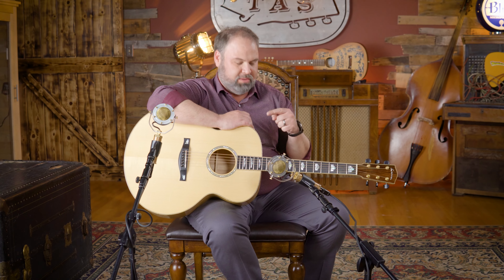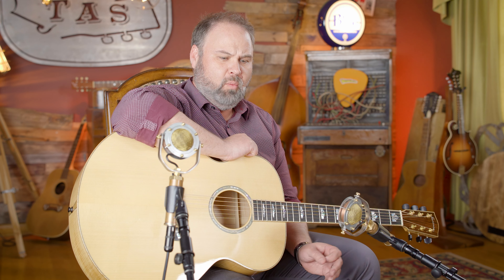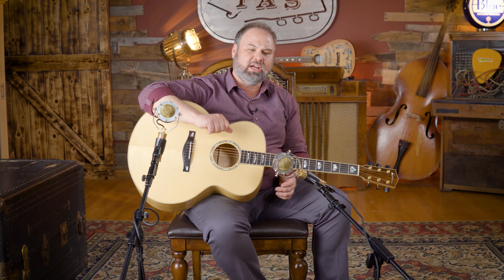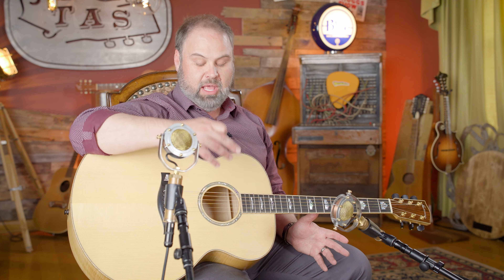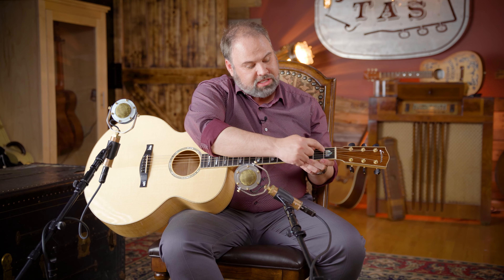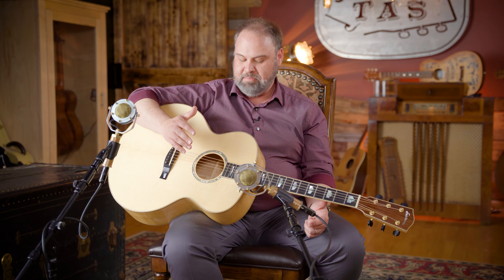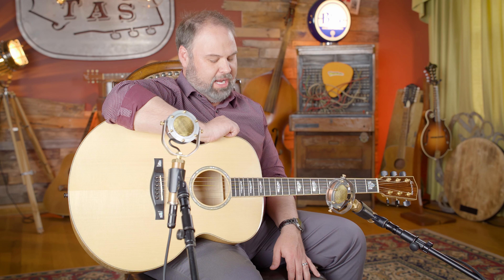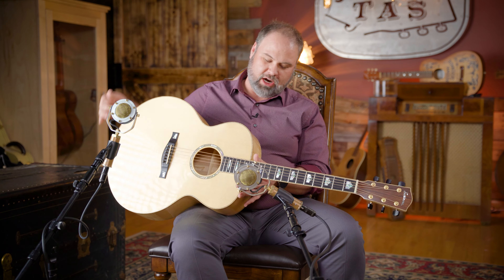Check Out This Rare Eastman Prototype! | John's Guitar Vault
We're taking a deep dive into John's Guitar Vault & looking at the first-ever Prototype Eastman Jumbo Guitar! We're gonna show you everything that has changed between this & the production model!
00:00 - Intro
00:20 - How This Guitar Was Born
03:47- The Specs & What They Changed
05:26 - No Mustache Bridge?
06:12 - How John Got The Guitar
06:43 - This Tone
08:07 - Adding A Pickguard
10:01 - Tone Samples

We use the Ear Trumpet Labs "Edwina" Model Microphones! Thank you Ear Trumpet Labs!